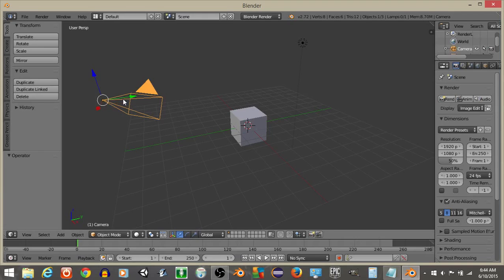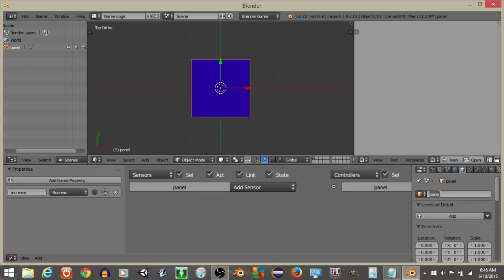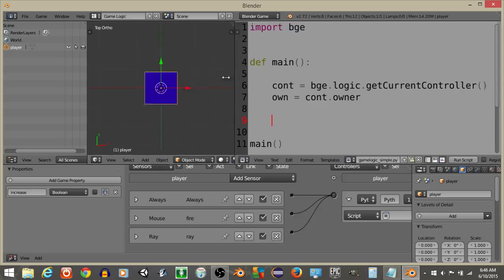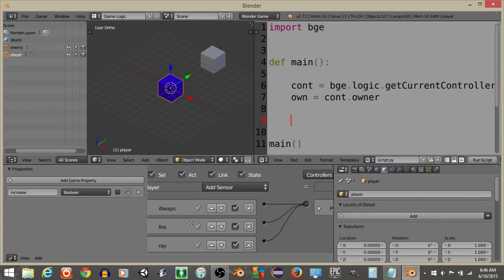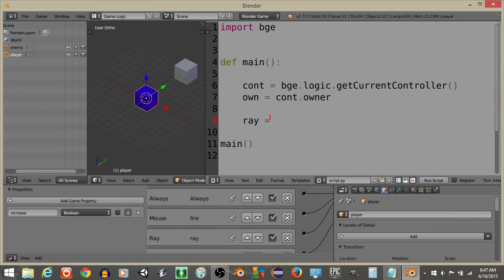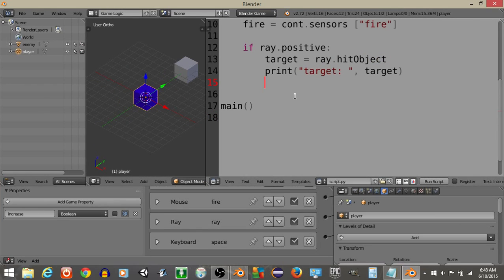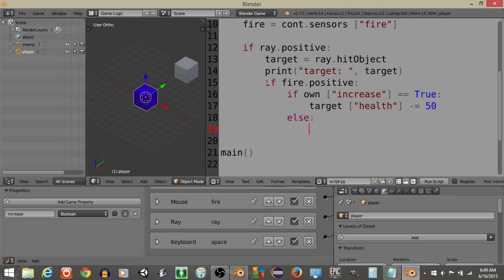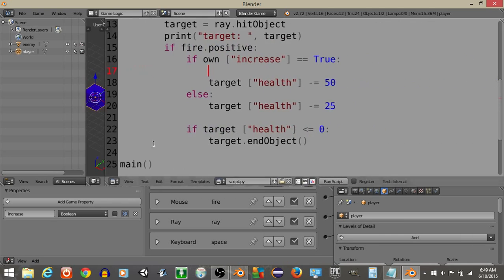UPBGE - Increase & Decrease Bullet Damage Python